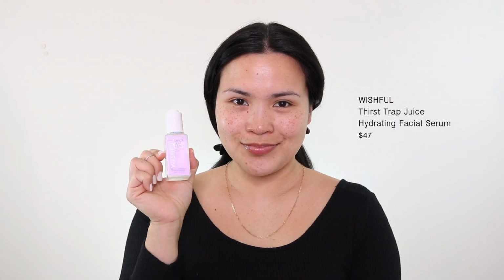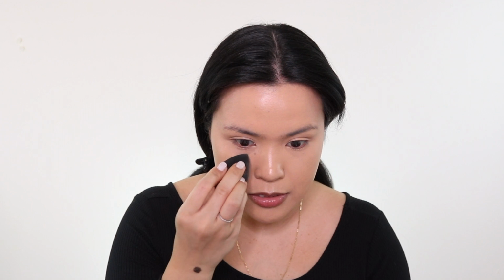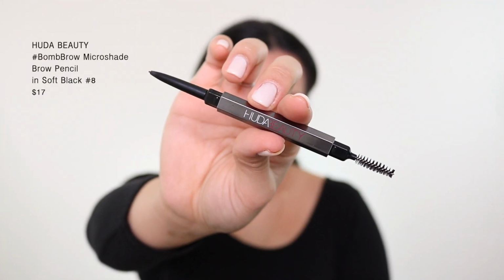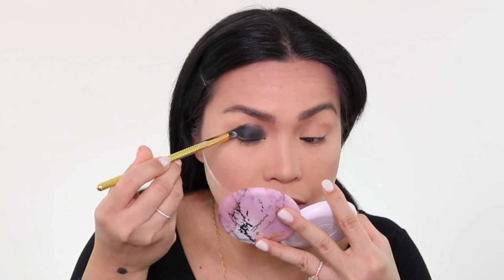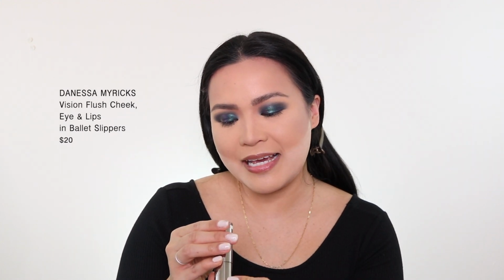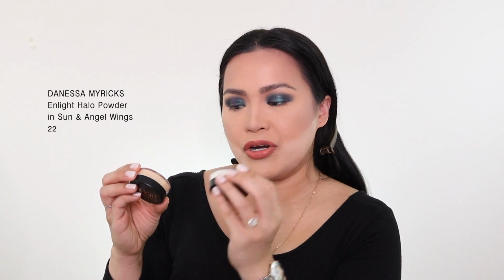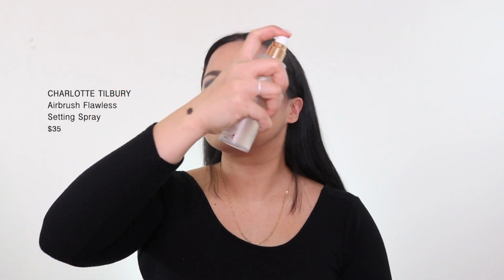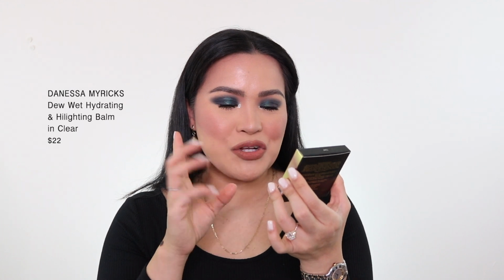I tried DANESSA MYRICKS for the first time... | FULL FACE | Reveiw | First Impressions | WORTH IT?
STUART WEITZMAN $50 OFF First Order
$10 OFF Afterpay First Time

I posted a 1 min version of this video on my Instagram page @swatchqueen1 check it out!

My favorite products from Danessa who I butchered her last name would be:
Vision Cover Cream Foundation in N05
Illuminating Veil
Dew Wet Hydrating & Highlighting Balm
Danessa Myricks ColorFix Matte, Metallics, Foil
they are worth trying!

Products Used:
FACE
AMAZON TRIANGLE PUFF 12 pcs

How can you help Micro Youtuber and make dreams come true?
1. Like this video!

xoxo,
SwatchQueen

LET’S TALK